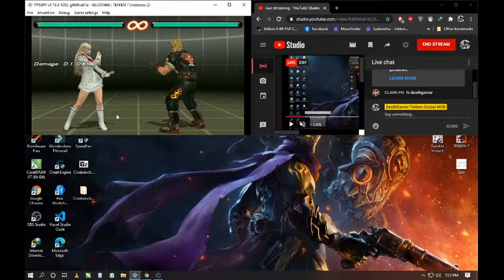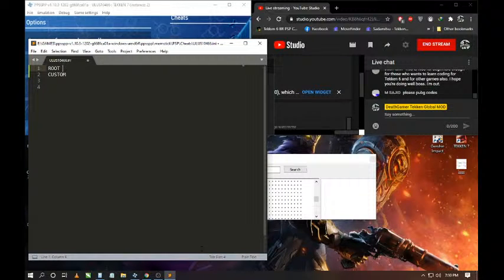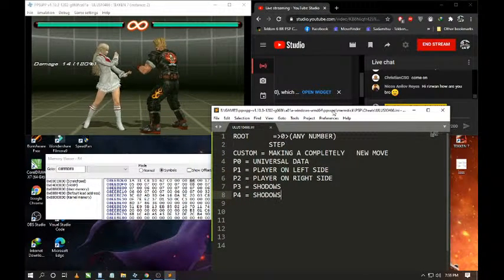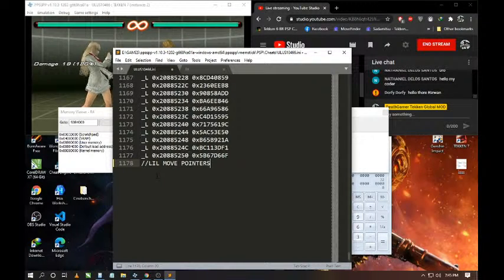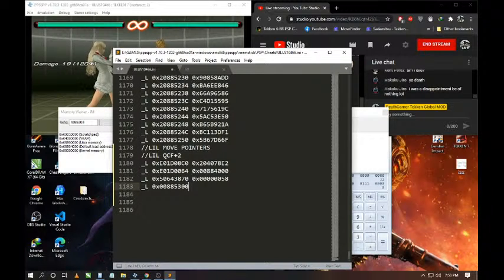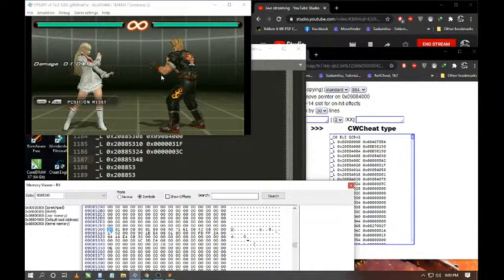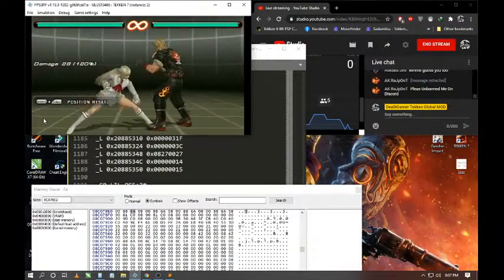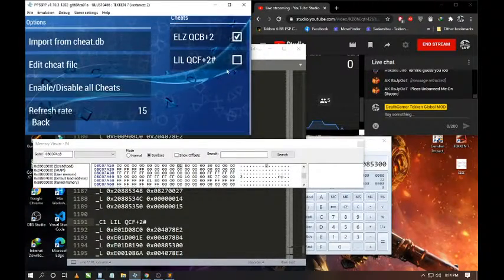How to make codes(on PC) of Tekken 6 ppsspp EP-1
join in